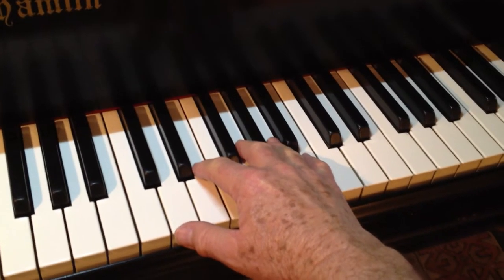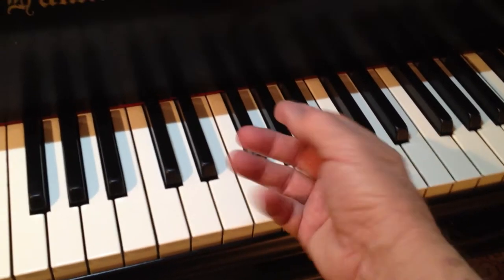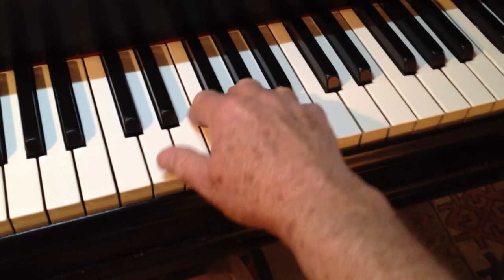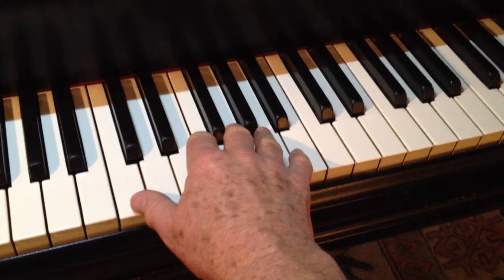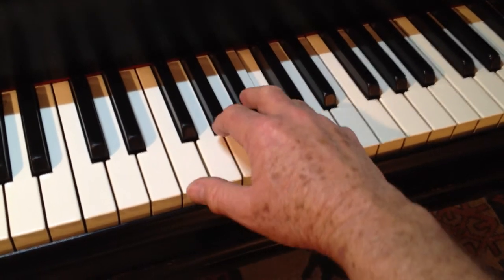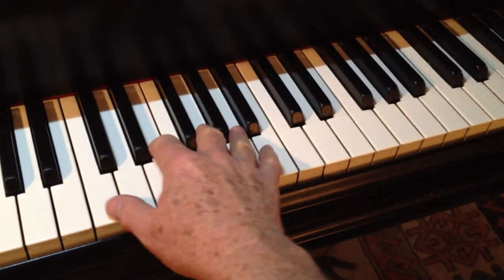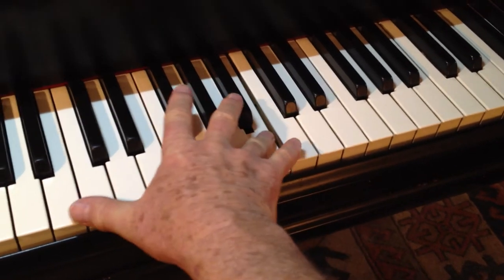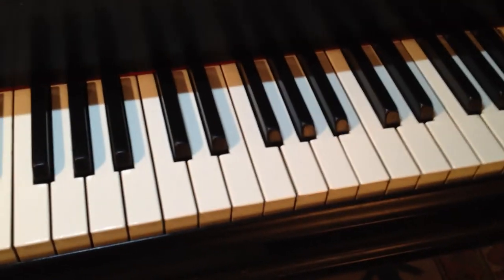Shaping at the Piano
Compliments Chapter 2 of Piano Technique Demystified: Intights into Problem Solving.